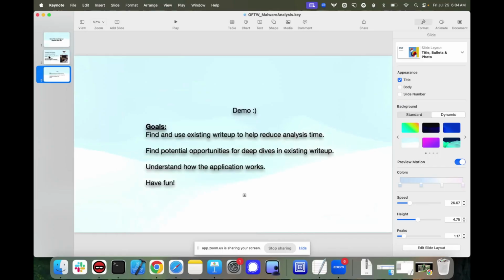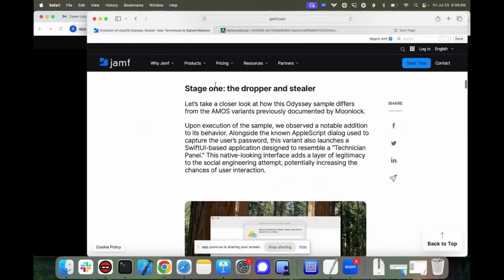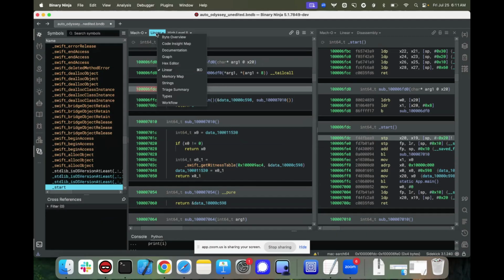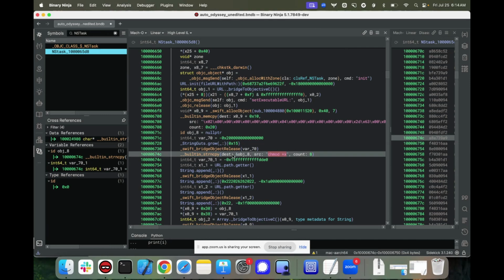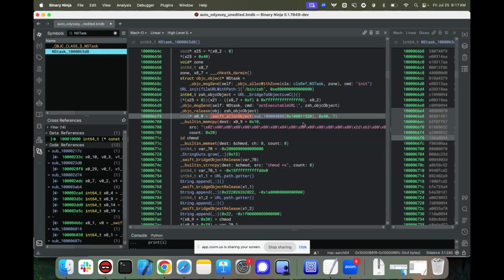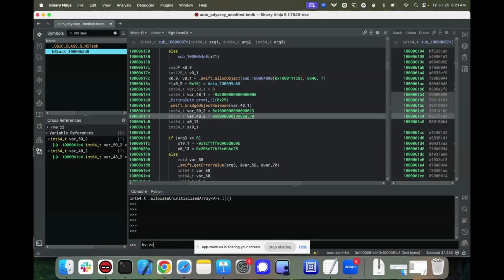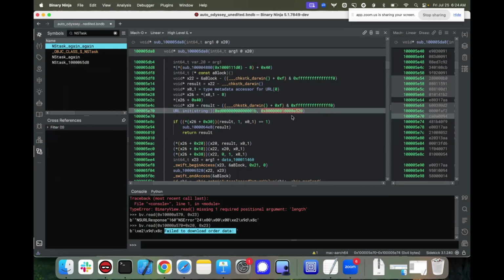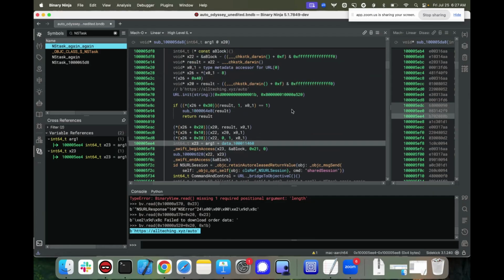OFTW v3.0, London: “Come Reverse Engineer Malware With Me” - Chris Lopez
Speaker: Chris Lopez, Senior macOS Security Researcher at Kandji

Read about the Objective-We program, the OFTW event and how to support the community!